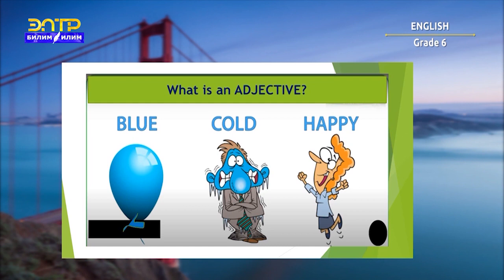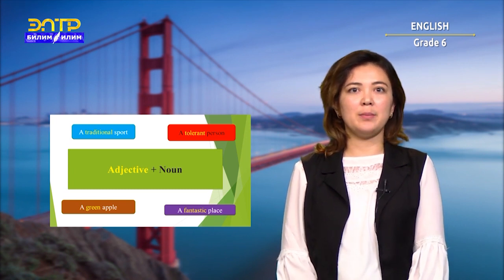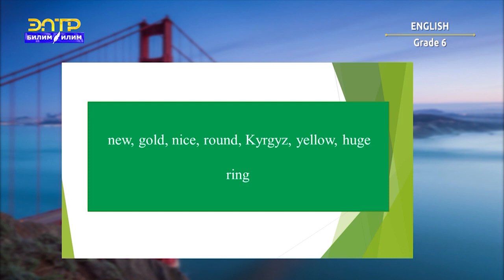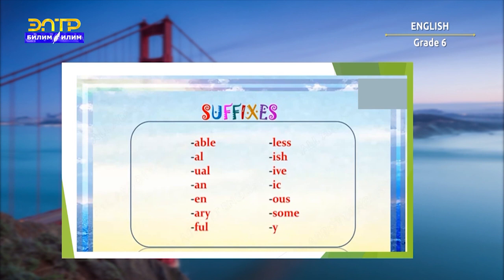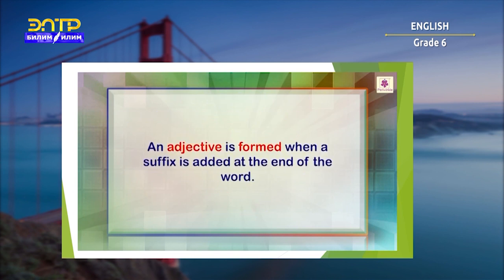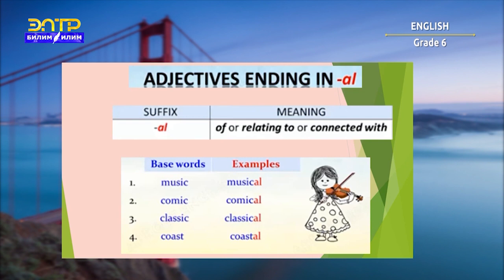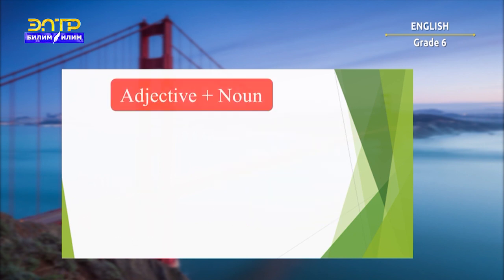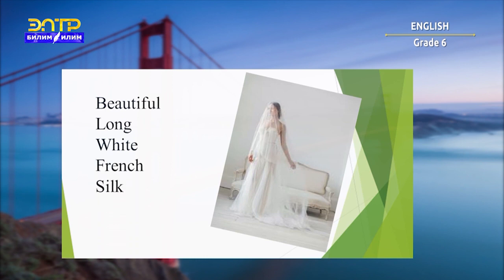6-класс | Английский язык / Англис тили | Adjective endings in –ed or ing